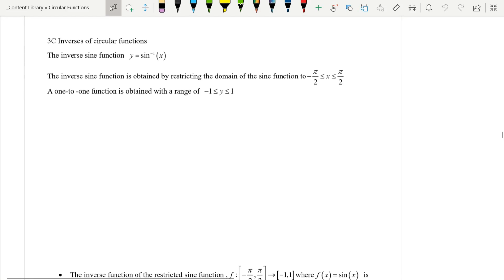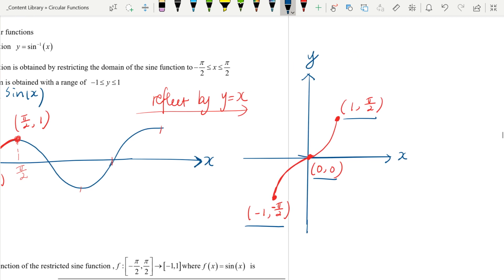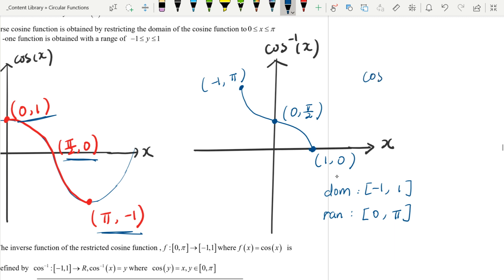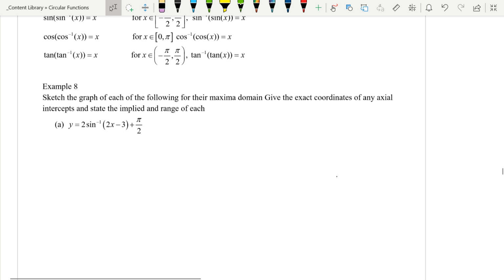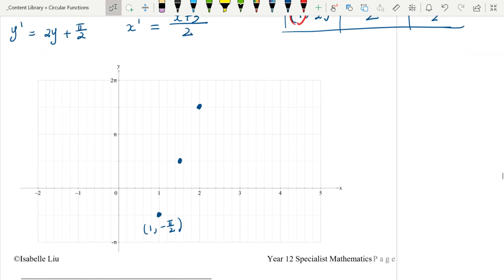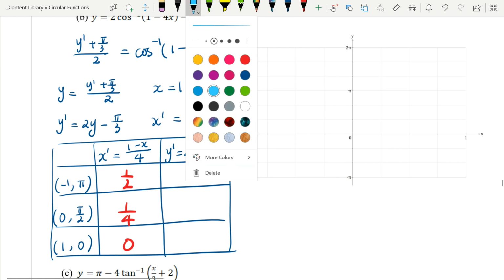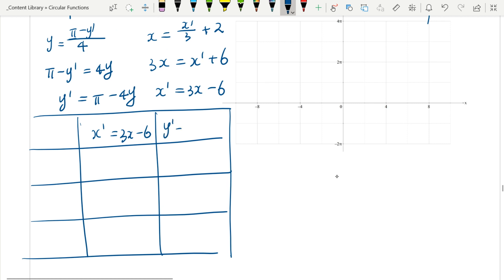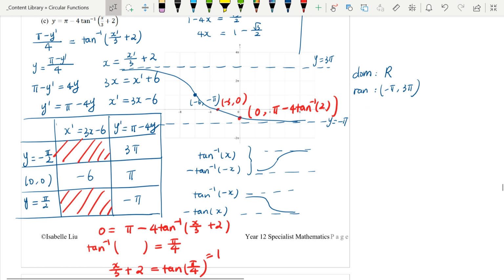Year 12 Topic 3 Lesson 3